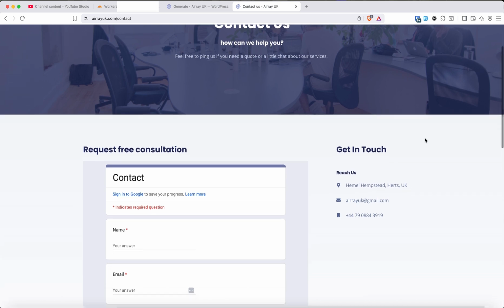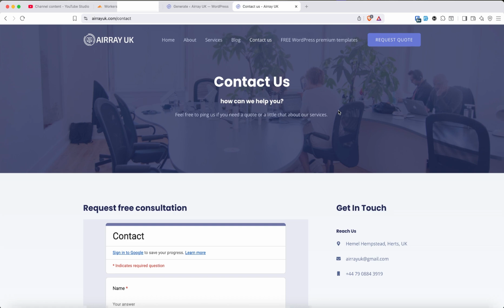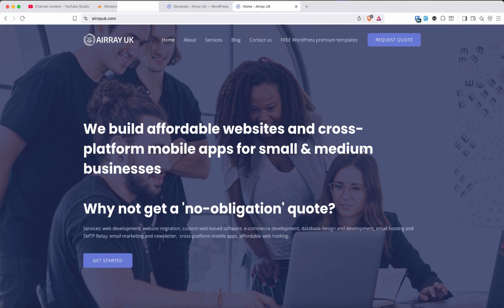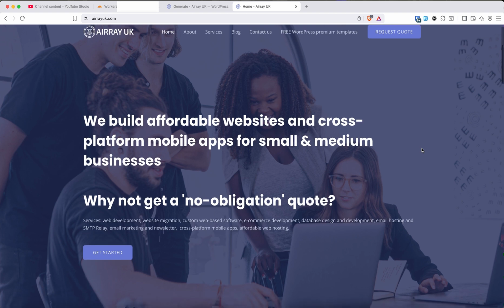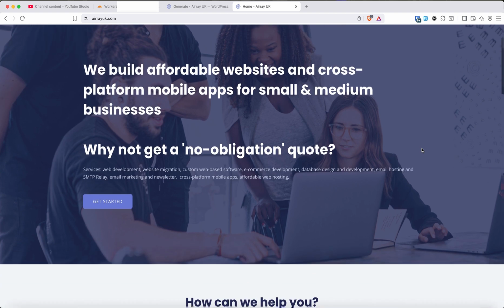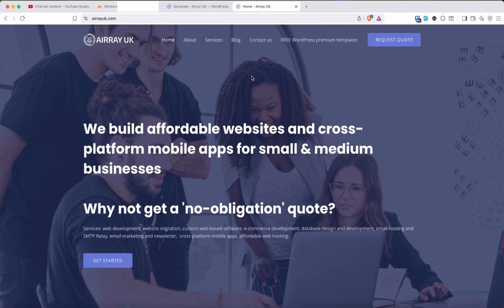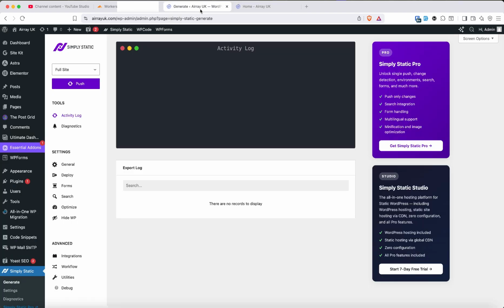Wordpress Website to Static Site | Part 1 | Cloudflare | Free Web Hosting | Static Sites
How to convert a Wordpress to a static HTML/CSS/JavaScript website and host it for free on Cloudflare Workers.